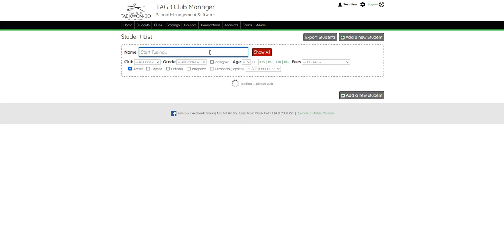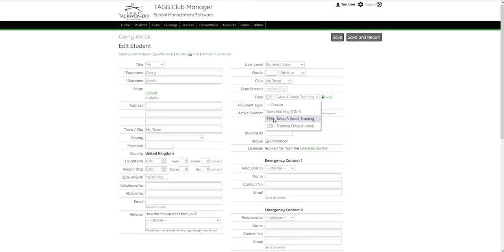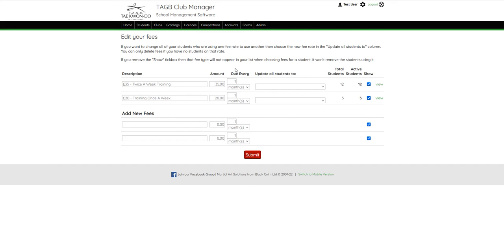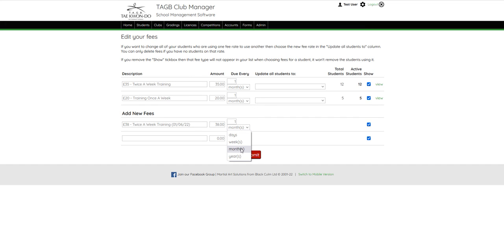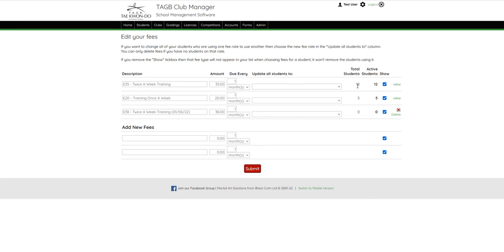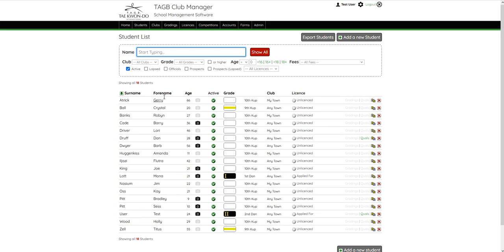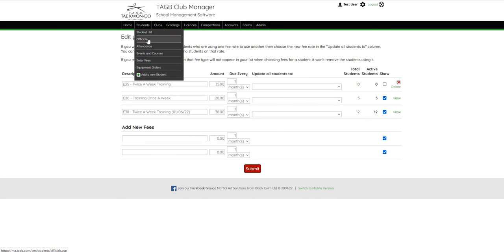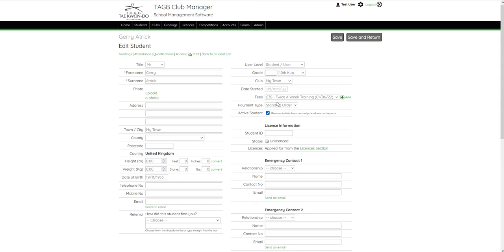Club Manager Student Fees Set Up and Price Increases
This tutorial shows how to add new prices for student fees and how to upgrade student fees on mass in one simple move